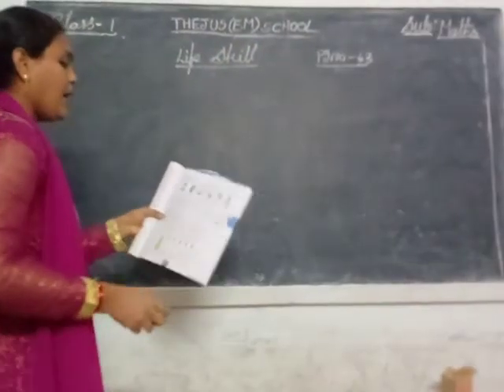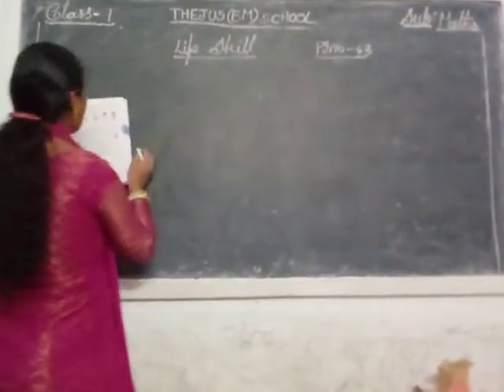Thejus E.M School 1st Class Maths Lecture 53